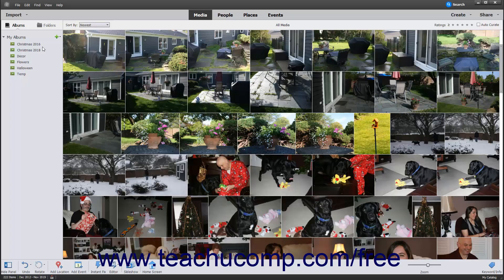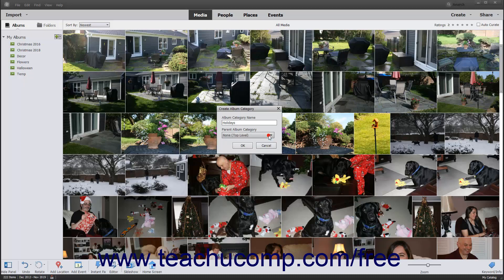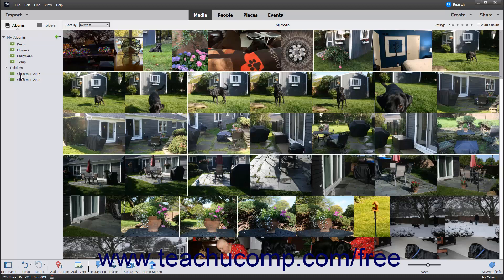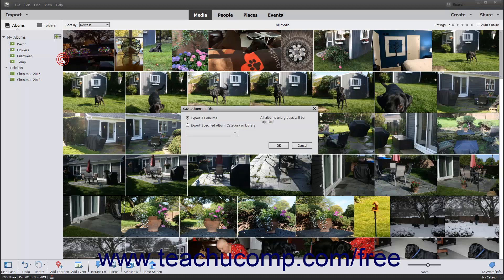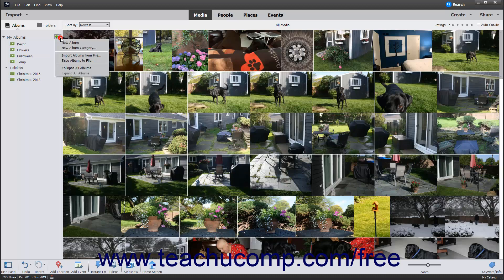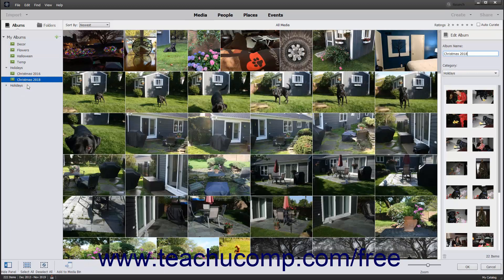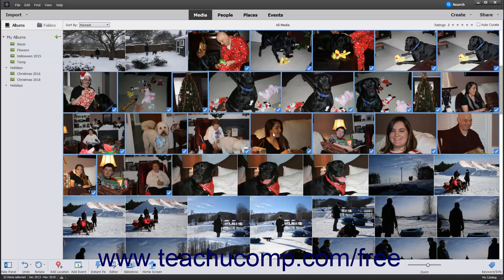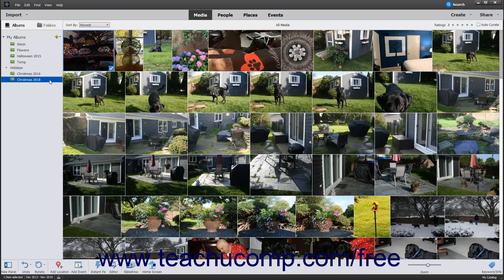Learn How to Manage Albums in Adobe Photoshop Elements 2022: A Training Tutorial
Learn how to manage albums in Photoshop Elements 2022 A clip from Mastering Photoshop Elements Made Easy.